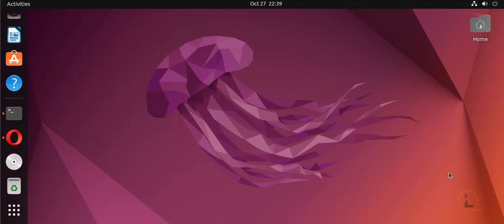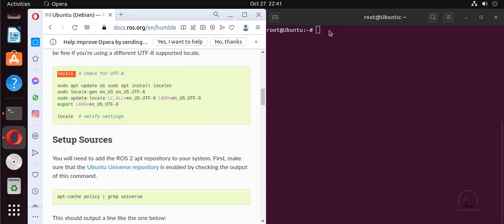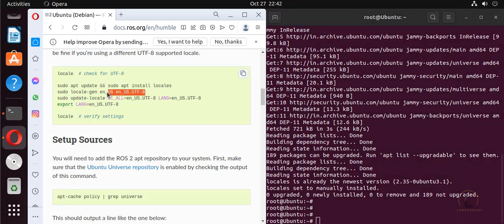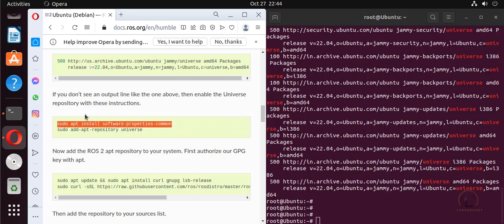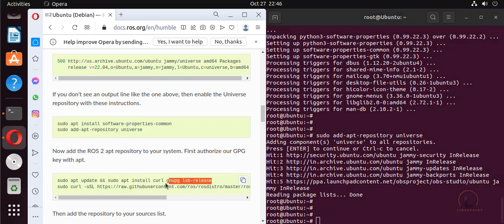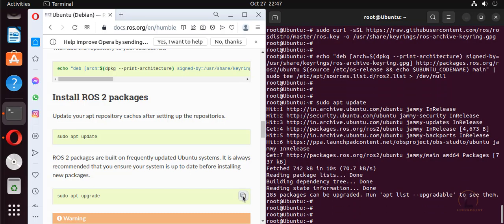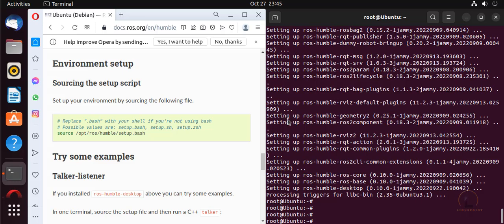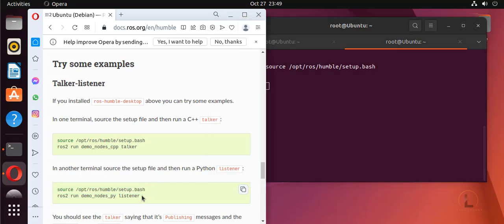How to install Latest ROS 2 Humble Hawksbill Desktop on Latest Ubuntu 22 04 LTS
The Robot Operating System (ROS) is a set of software libraries and tools for building robot applications. From drivers and state-of-the-art algorithms to powerful developer tools, ROS has the open source tools you need for your next robotics project.